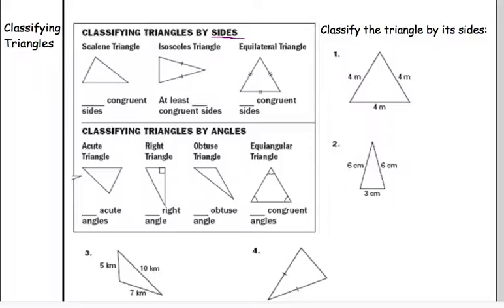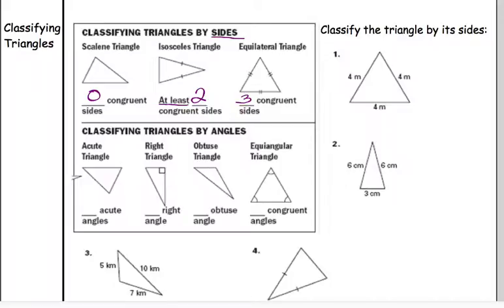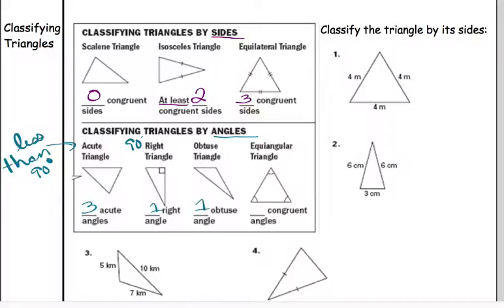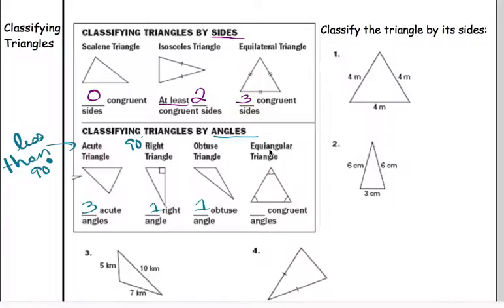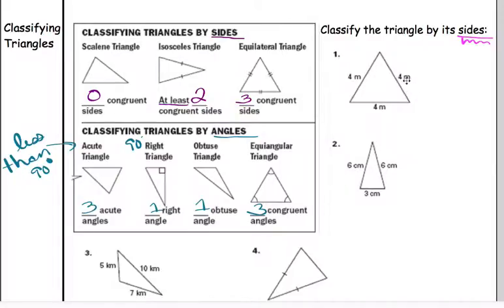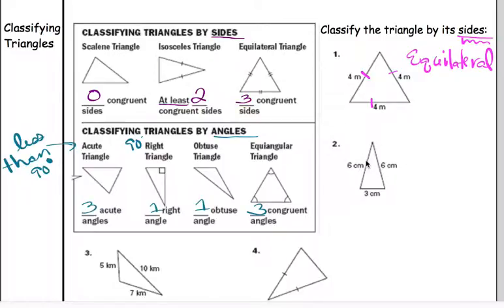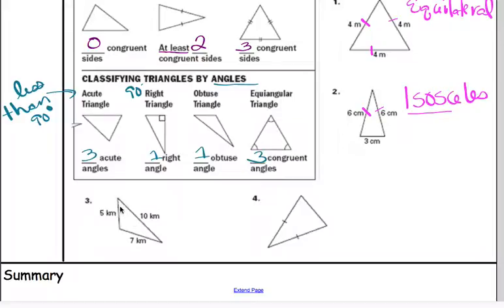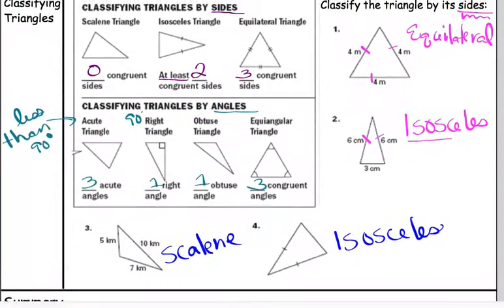ClassifyTriBySides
Naming triangles based on their sides.